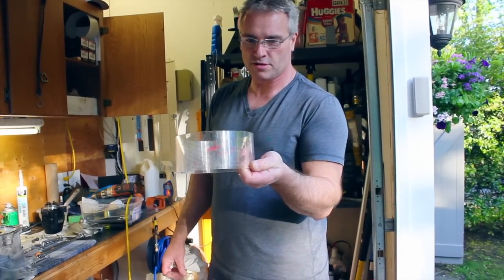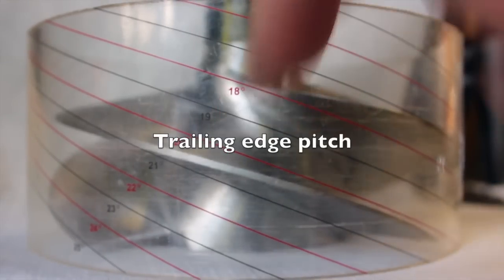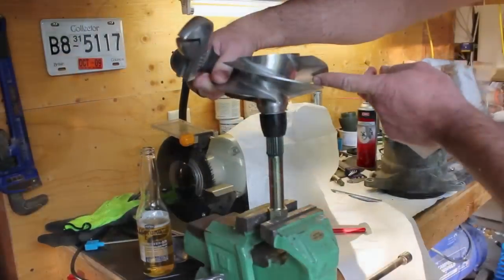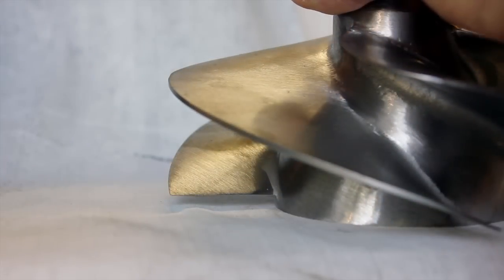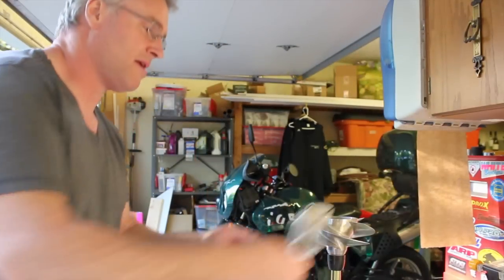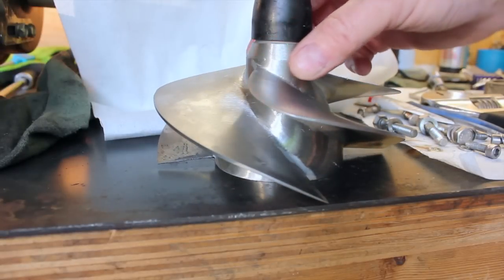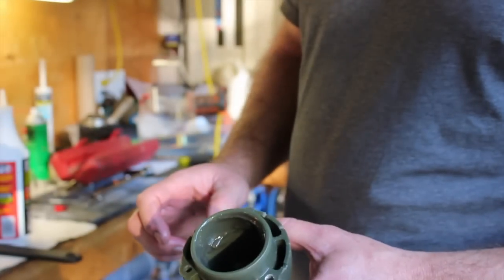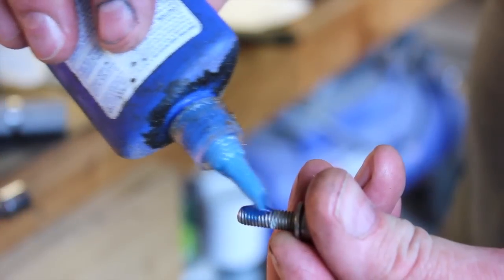How To Adjust Jet Ski Impeller Pitch (on a 2005 GTX 185 Sea-Doo)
With slightly more power from the intercooler installation on Chris' jet ski, we decide to change the pitch of the impeller to take full advantage of it. Performed on a 2005 GTX 185 Sea-Doo musclecraft, this video gives step-by-step instructions on manually adjusting the pitch of the trailing edge of your impeller.

Suggested supplies for jet pump: XPS Lube: 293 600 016, O-Rings x 2: 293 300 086, O-Rings x 2: 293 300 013, Jet Pump Bearing Grease: 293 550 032, M6 X 25 Socket Head Screws x 3: 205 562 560,
Loctite 243: 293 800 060, Impeller Remover/Installer: 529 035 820 or 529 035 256 (confirm for your model), Triple-Guard Grease 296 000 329.
Filmed in the great Pacific Northwest with a Canon T2i camera.
Music: Bar Crawl, by JR Tundra; Brother Jack, by JR Tundra.